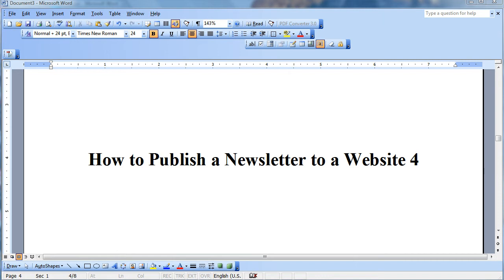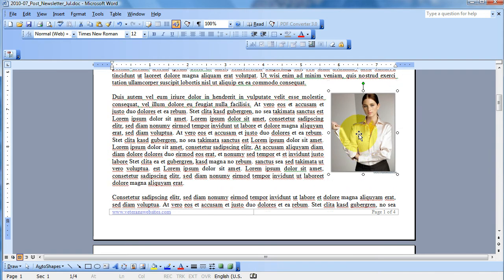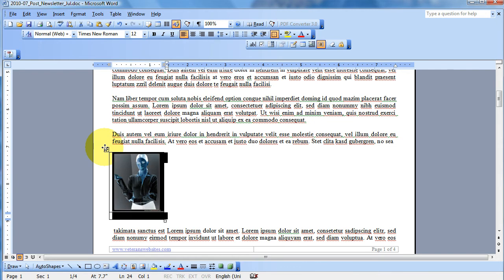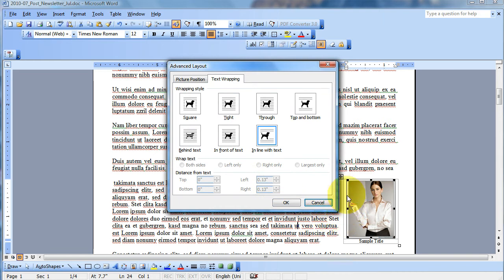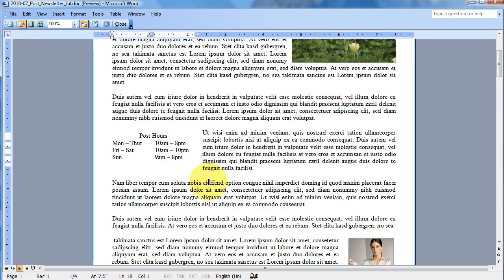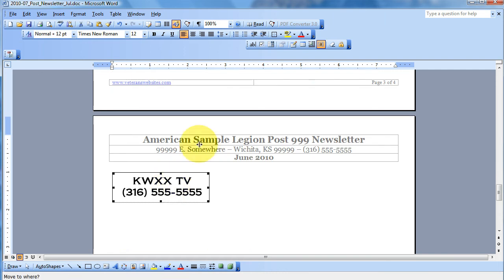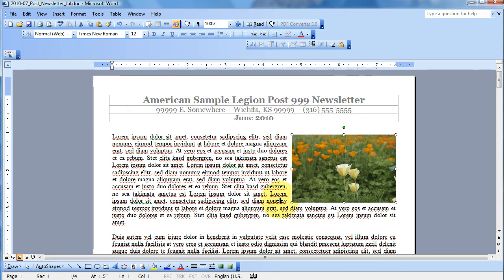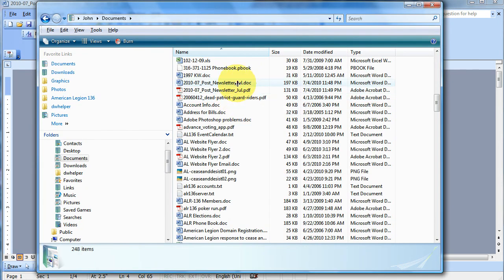How to Publish a Newsletter to a Website 4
Tips and suggestions on how to publish a monthly newsletter. Inserting images and how to place them where you want with wrap around text. Part 4 of 5.